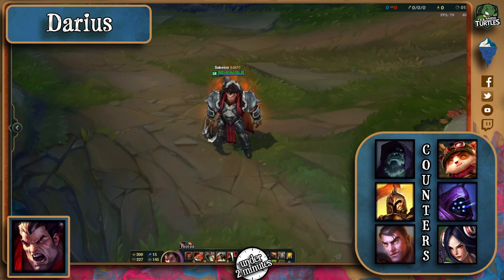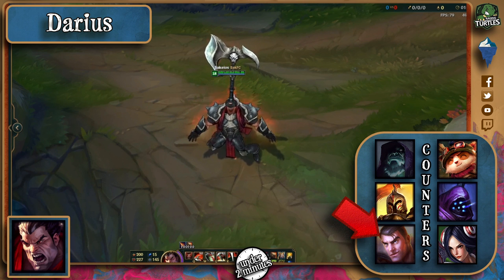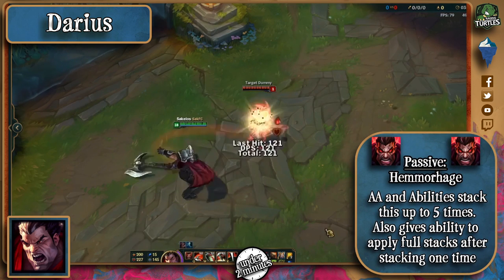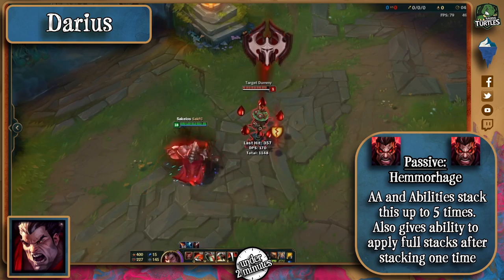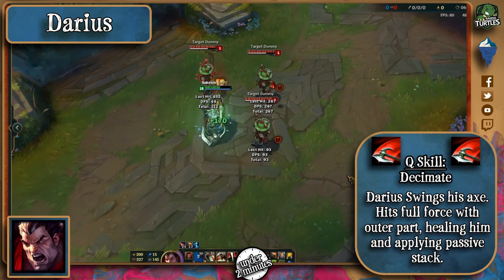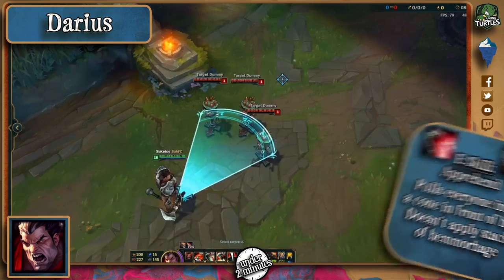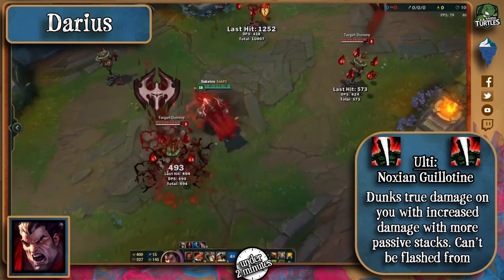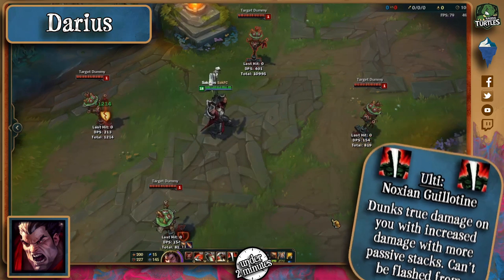How Darius Works (Under 2 Minutes)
Ever wondered how to beat Darius in Lane? Search no more!

If you came reading this far then perhaps you'd go a little further? :) Sharing this video with one single friend does SO MUCH for me, I would be very thankful and you'd be the reason for this channel's growth!